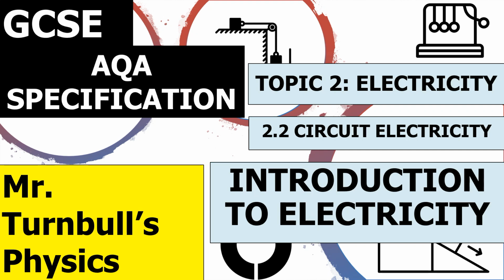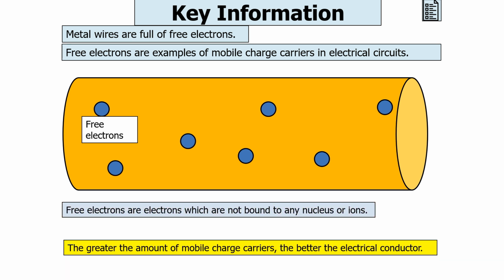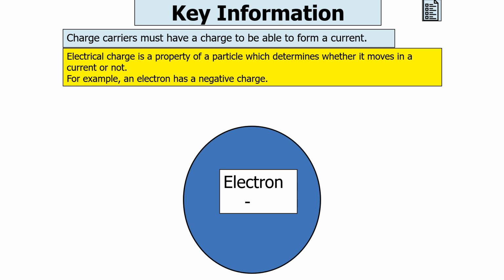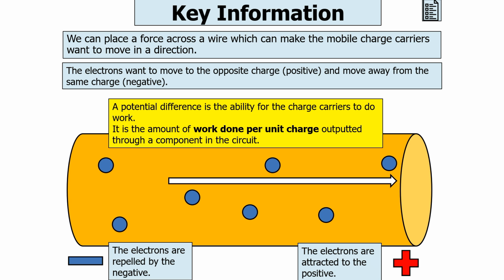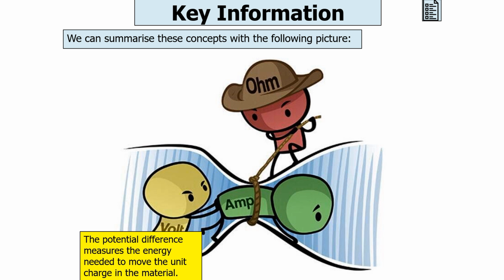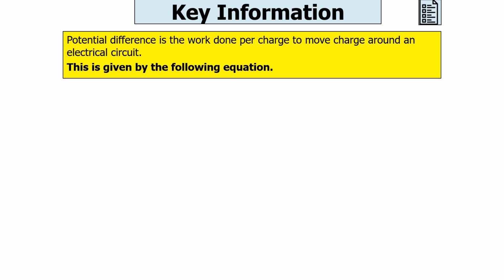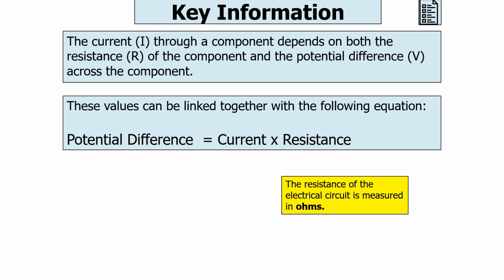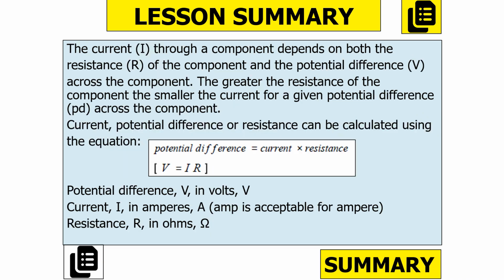An Introduction to Electricity (AQA GCSE Physics)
This is a video looking at the basics of electricity.
This is part of the topic 'Electricity'.